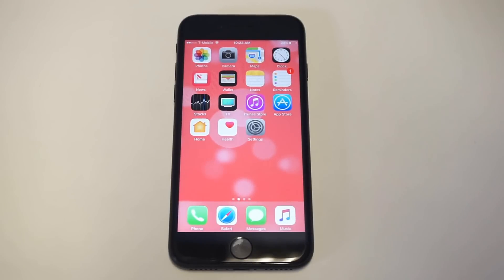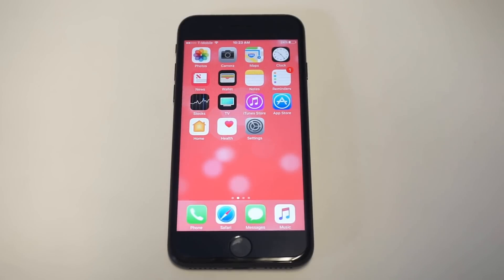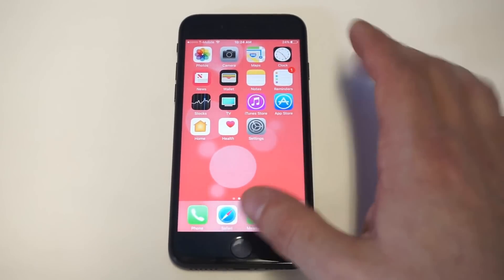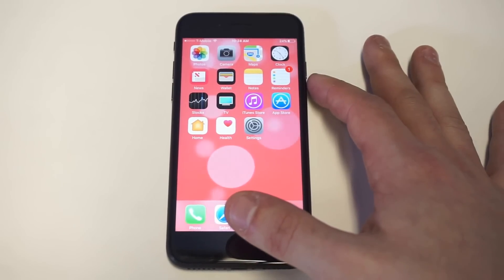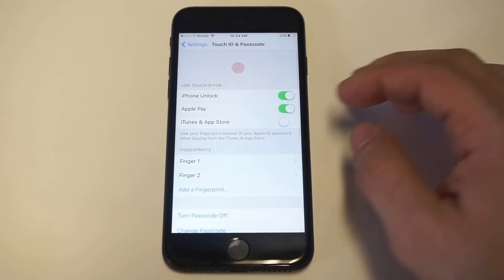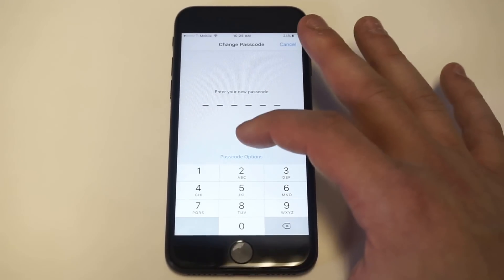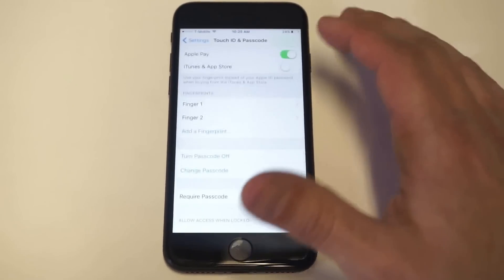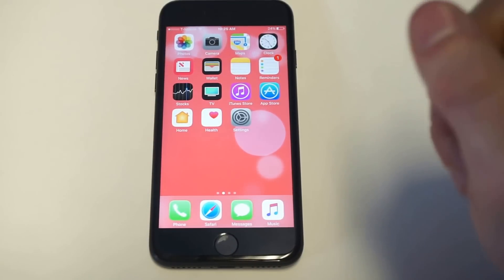Touch ID Not Working On Iphone 7 / Iphone 7 Plus Fix - Fliptroniks.com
If touch id is not working on iphone 7 / iphone 7 plus your going to want to

1. Try restarting your iphone to see if it starts working again (this can work if there is an overheating issue)

2. Make sure there is no sweat or liquid on your fingers or the home button (also make sure its not sticky as well)

3. Make sure your not lifting your finger too quickly otherwise it might not register fast enough

4. If your using a case or screen protector that covers the home button take it off

5. If your still having issues try re registering touch id with your finger (you may have not registered it correctly in the first place which would be causing the error)